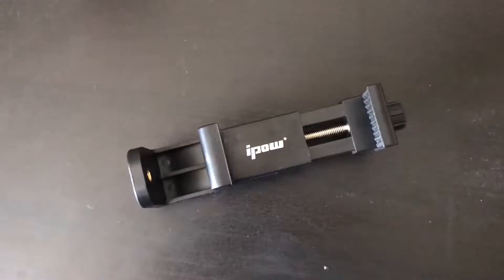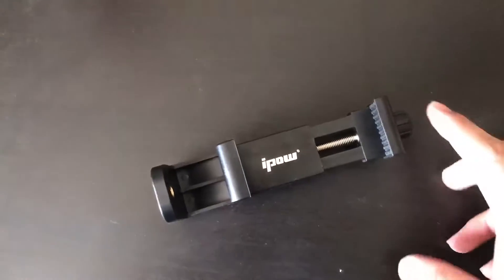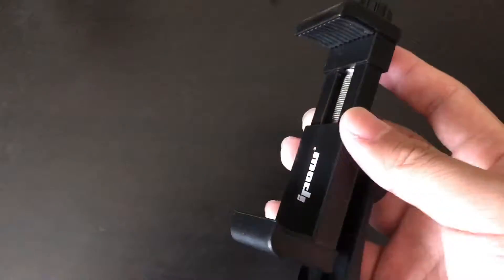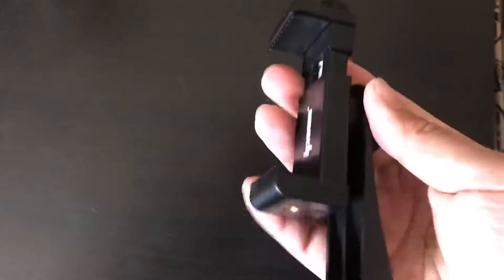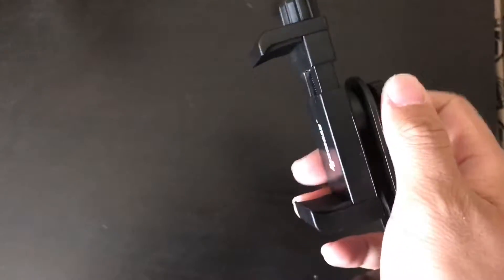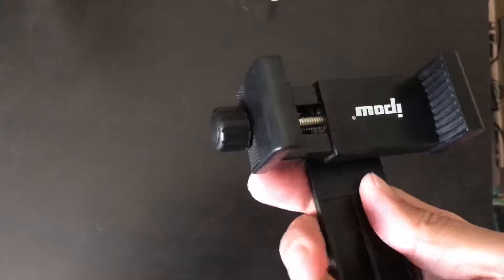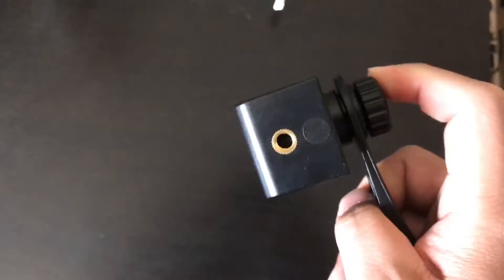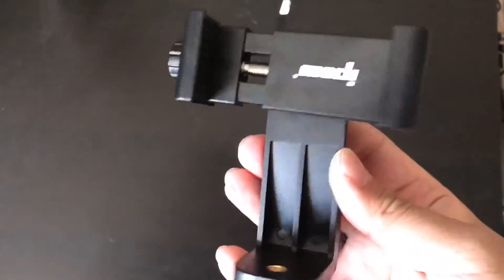ipow phone mount